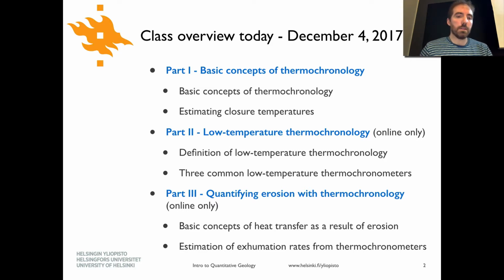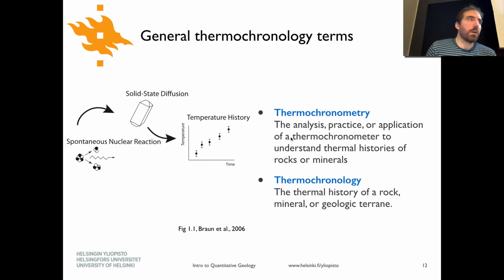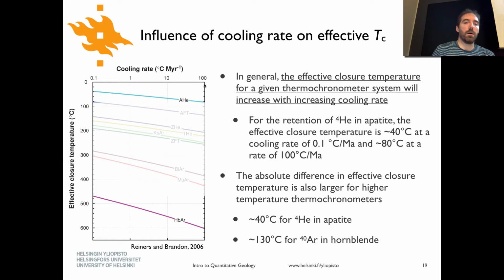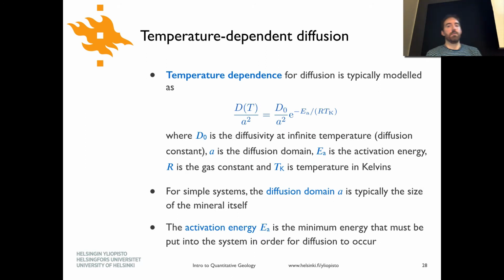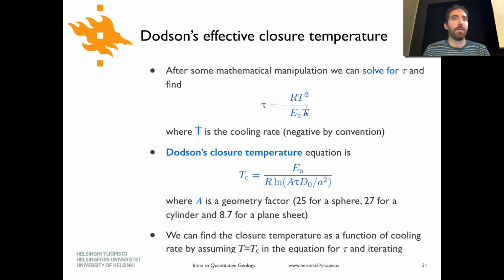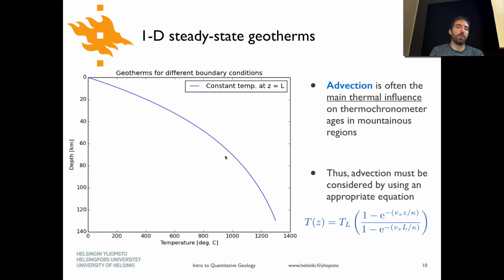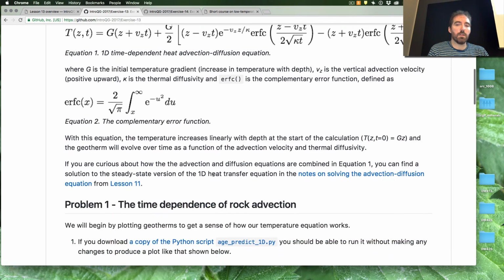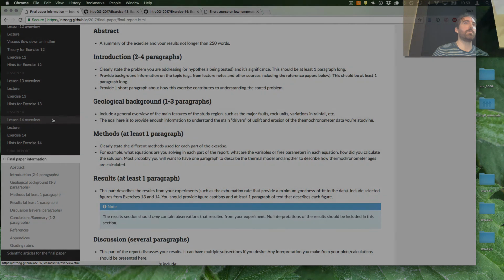Lesson 13 - Quantitative thermochronology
02:04 - Lesson 13 overview
06:22 - Basic concepts of thermochronology
55:13 - Overview of Exercises 13 and 14
1:13:10 - Preview of Exercise 13
1:20:10 - Preview of Exercise 14
1:21:44 - Final paper reminder